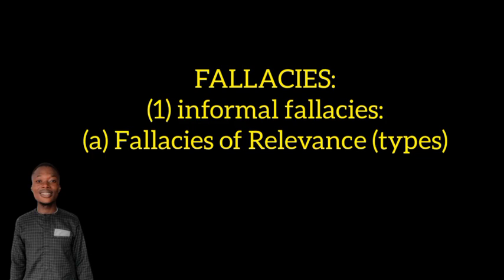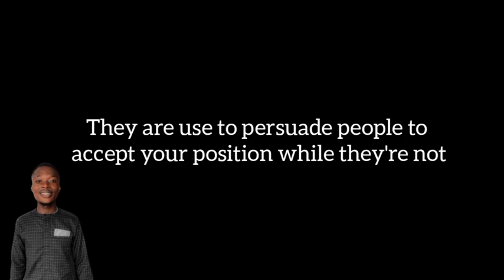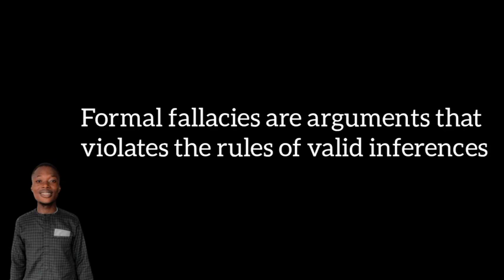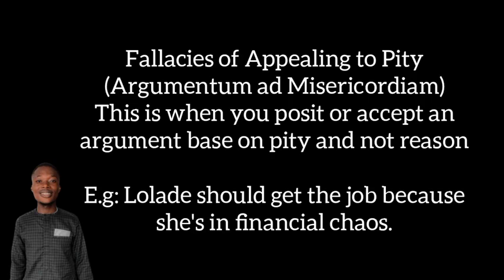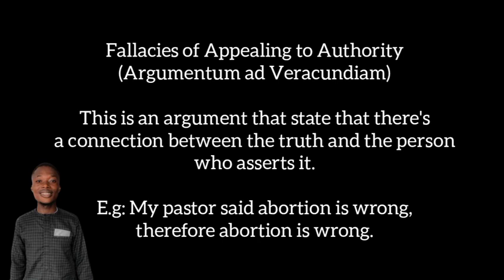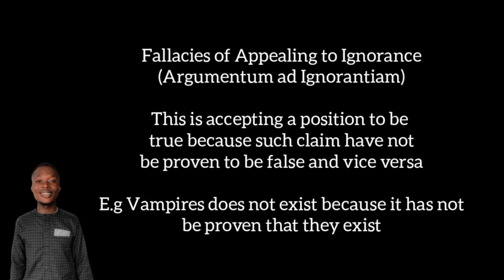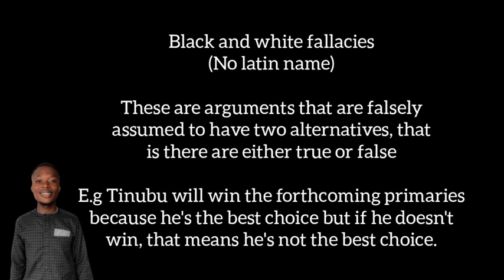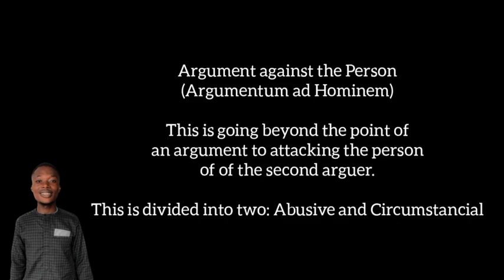Fallacy: Concept, Divisions and Sub-divisions (Fallacy of Relevance)